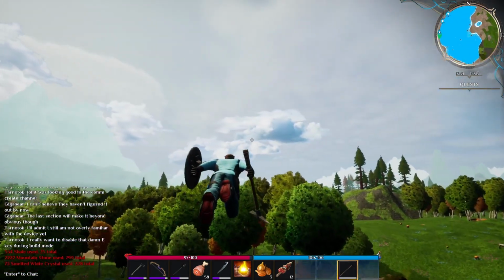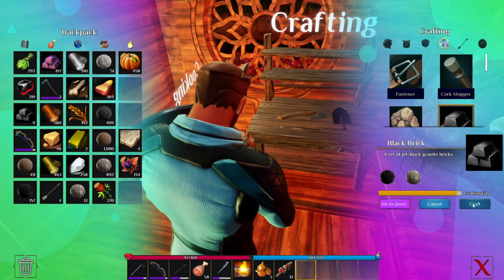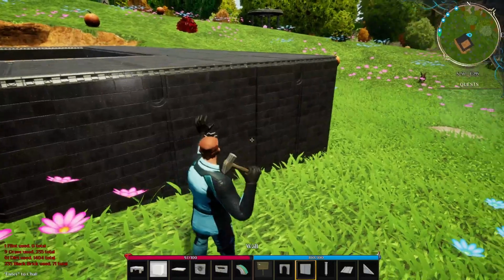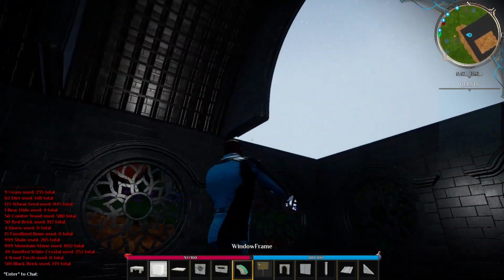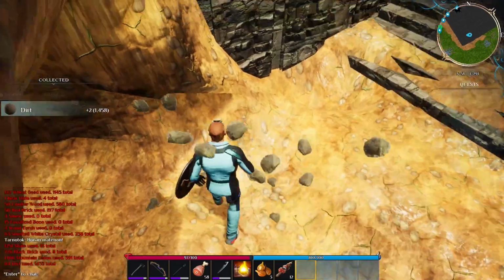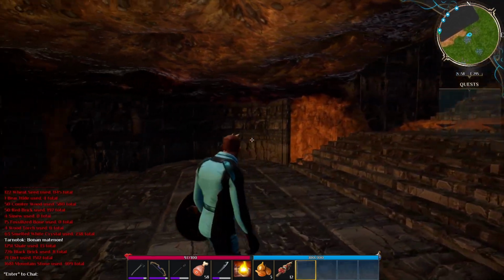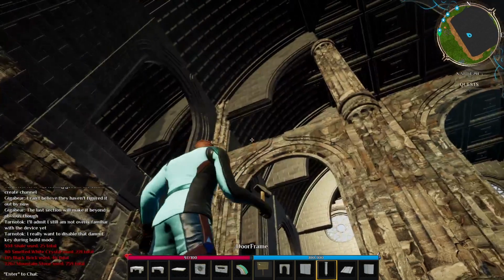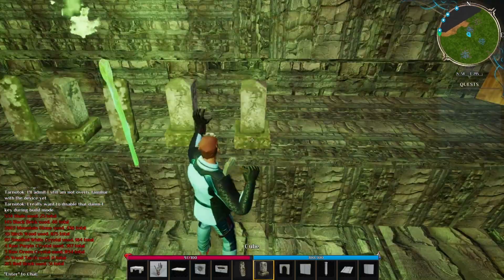Spooky Haunted Halloween Crypt Build | DreamWorld Halloweek Builds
Hello, Dreamers! As Halloween is fast approaching, we'll be doing some fall and Halloween themed builds this week. Today, we'll be going from lighthearted fall attractions to a more spooky themed build. We'll be building a haunted Halloween crypt in DreamWorld!

Watch:    Emoji — tubebackr...